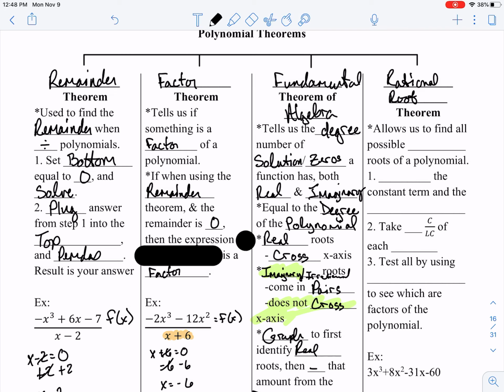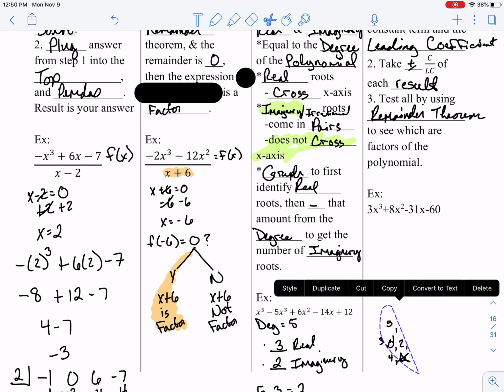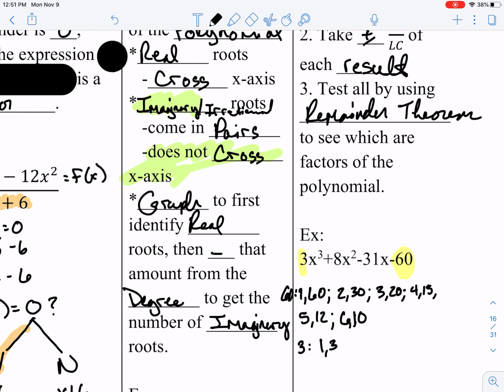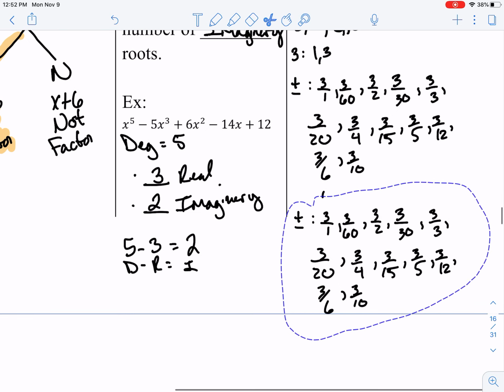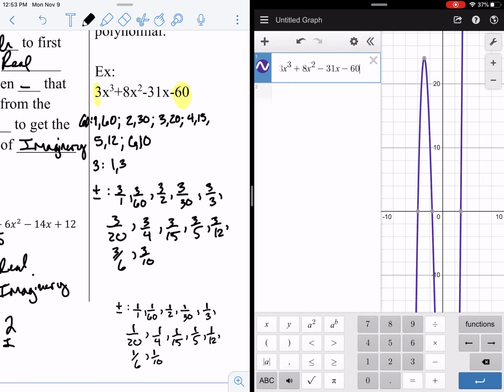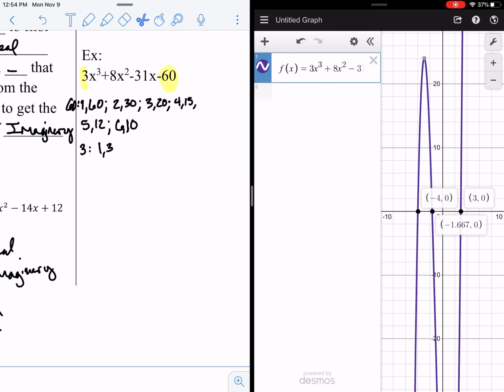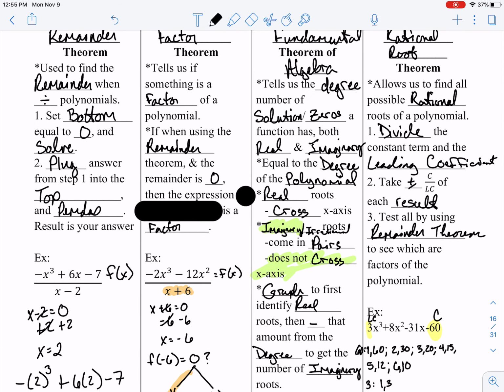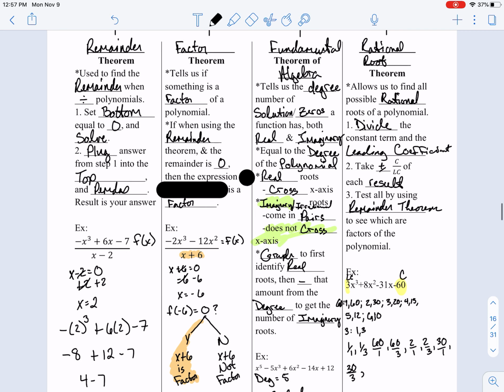Math 3 | Polynomials | Theorems | Rational Root Theorem